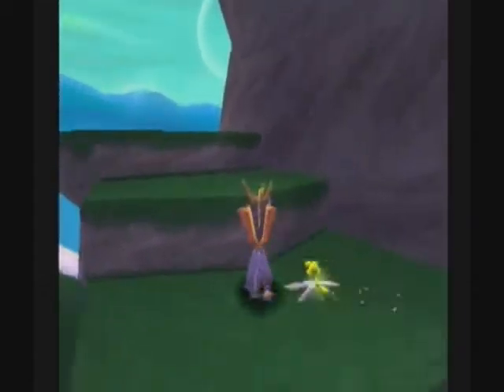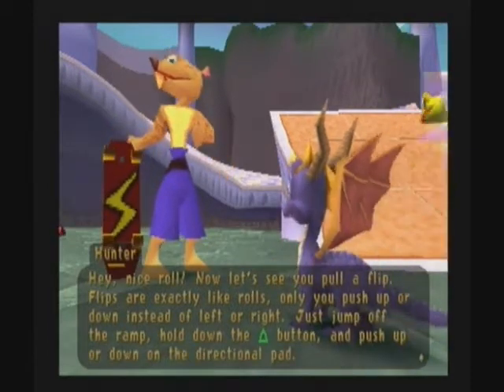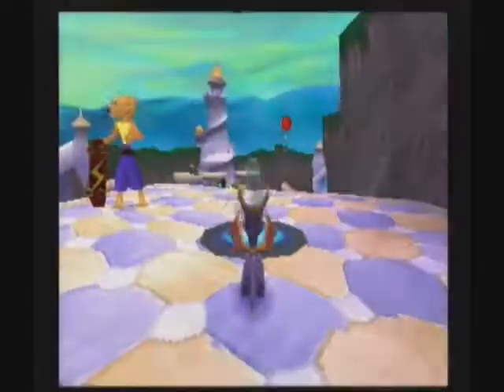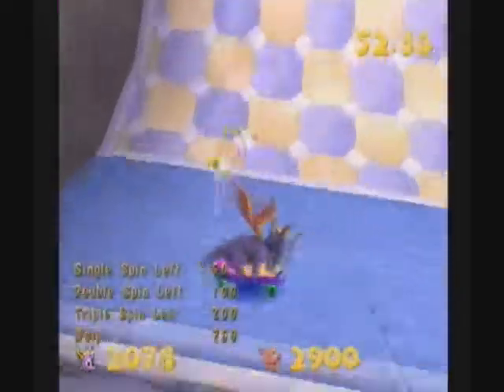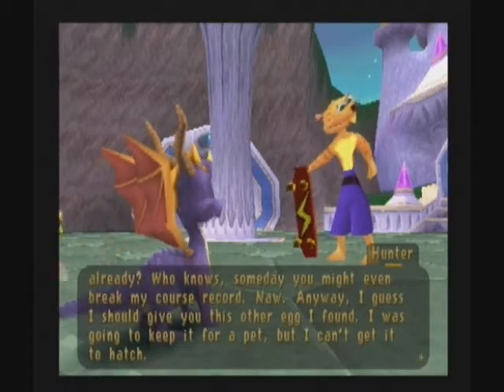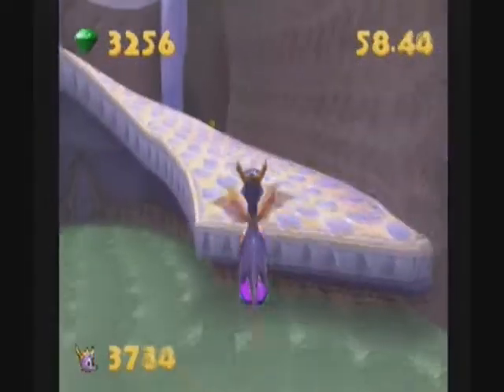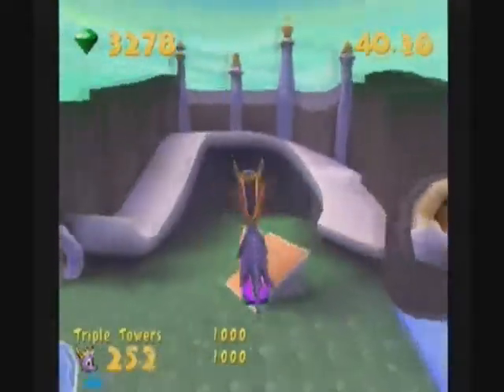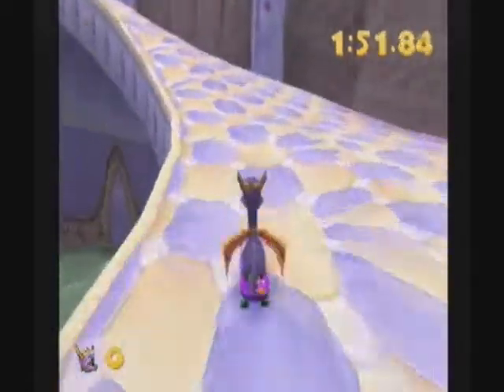Let's Play Spyro Year of the Dragon - Part 15 - Spyro Pro Skater 2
Insert more bad Tony Hawk puns
I've been trying to get these videos out on a schedule (monday, wednesday and friday) but as i'm not here this wednesday i've shifted the schedule over a day (tuesday, thursday, saturday)